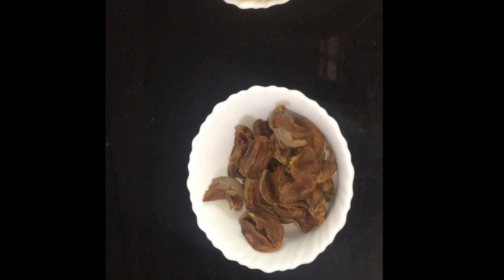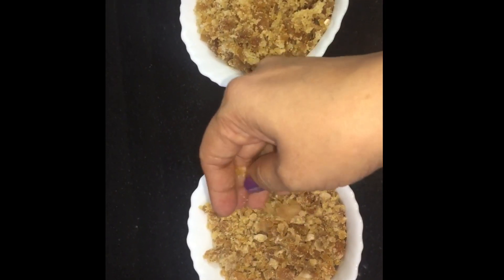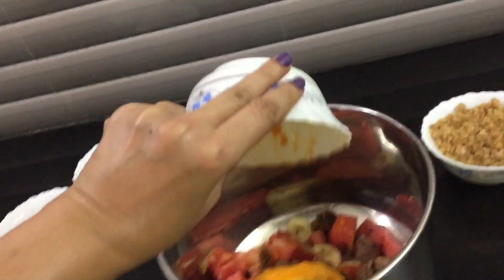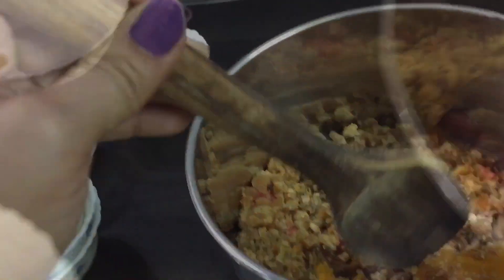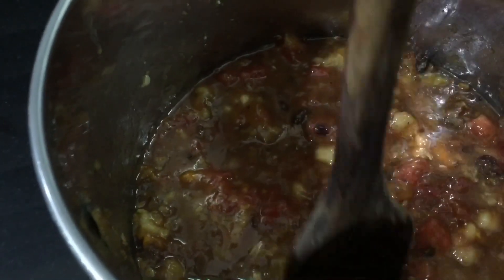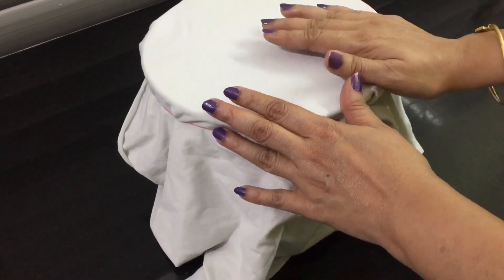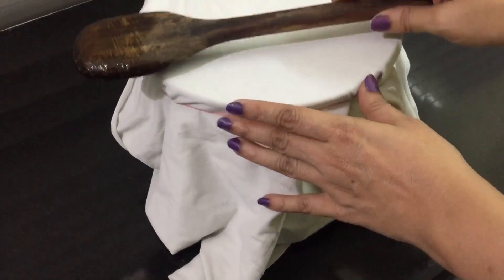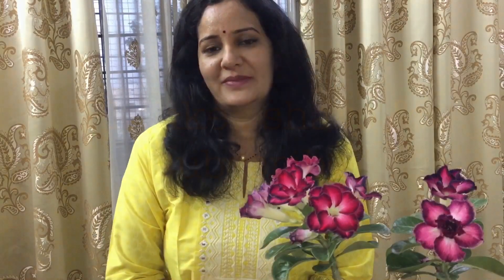Instant energy for plants in summer/ Chouhan-Q method/ summer care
Fermented fruit juice for plants/ Summer care